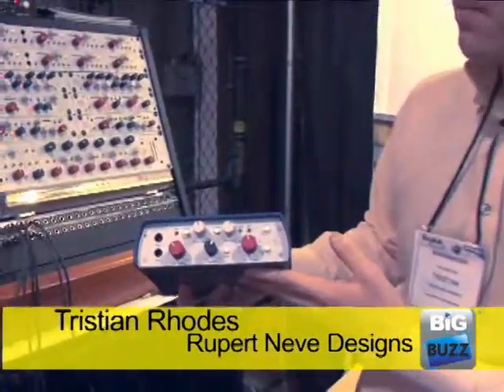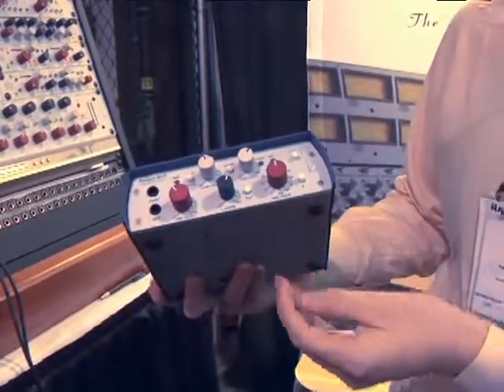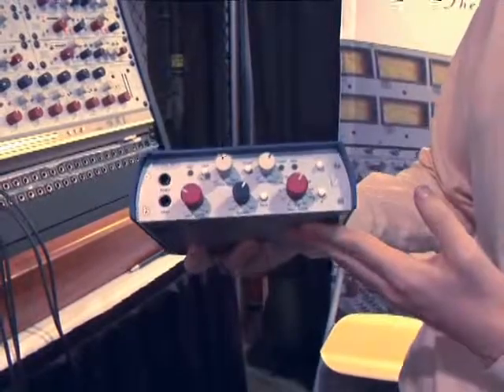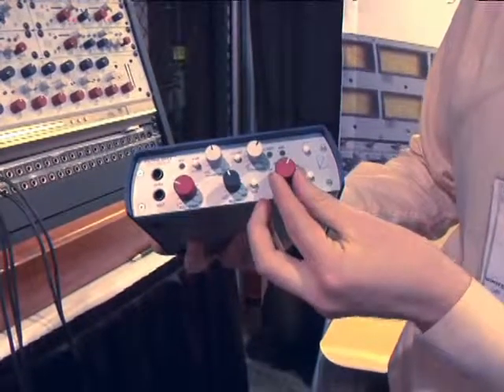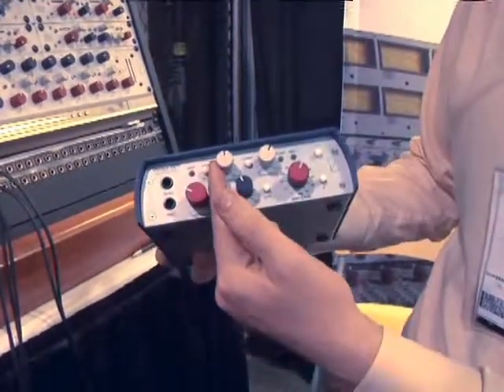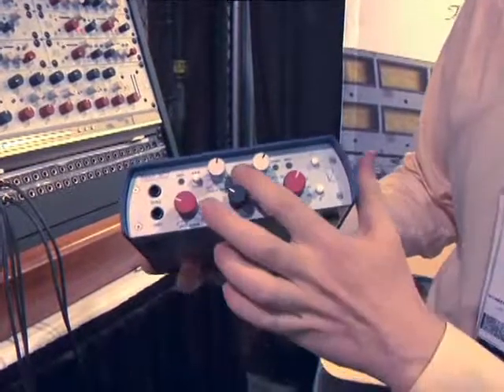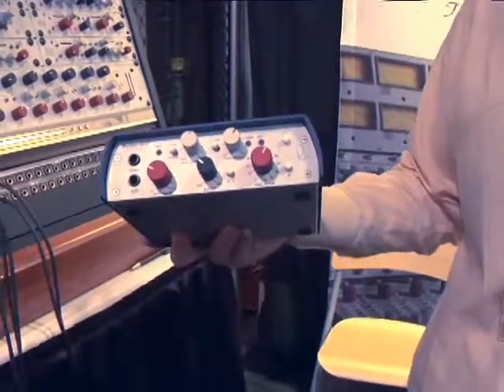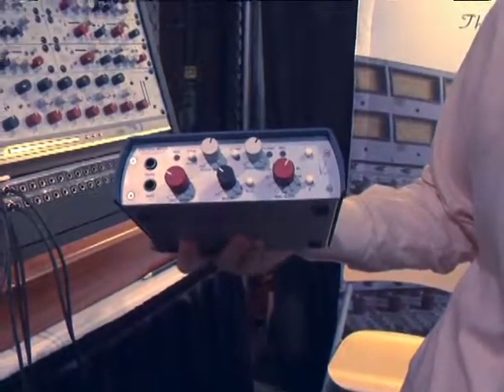Rupert Neve Designs 5017 DI-Big Buzz NAMM 2011.flv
A short video overview of the Rupert Neve 55017 DI at the Winter NAMM 2011 show.